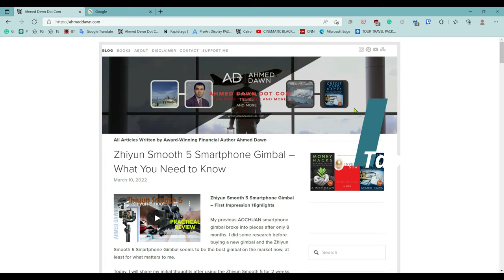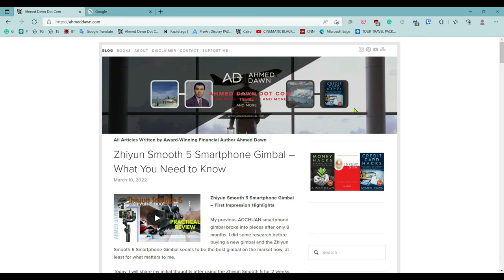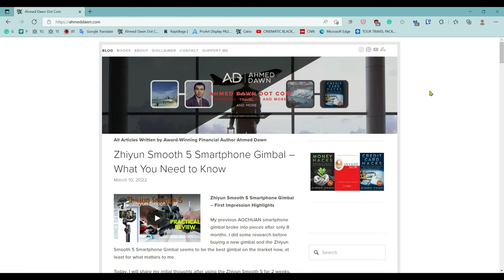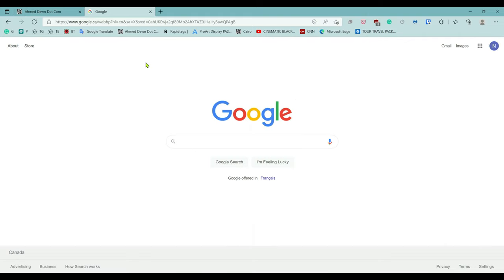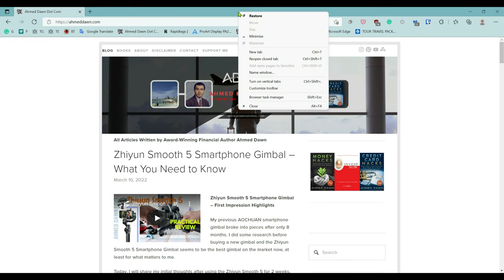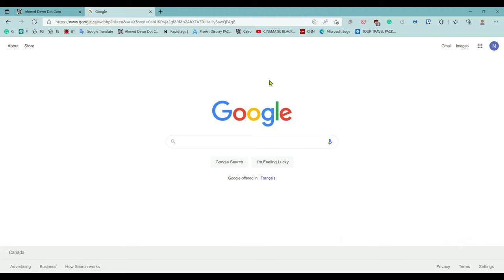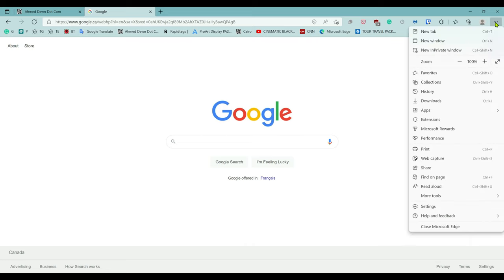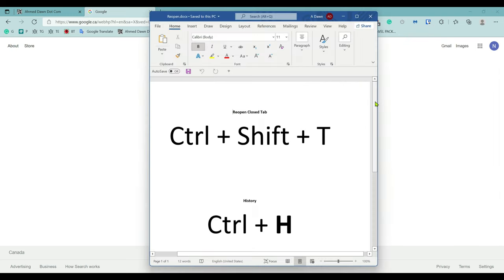How to Reopen a Closed Tab in Edge Browser | How to Restore Edge Tabs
How To Reopen Recently Closed Tabs in Edge | How Do I Undo Closing Edge Tab?

When you accidentally close a Tab, there is no need to panic. In this video, I will show you how you can reopen a tab you just closed or all tabs you closed in the past.

How to Reopen Closed Tab in Edge Browser:

- Right-click on the tab strip
- Click reopen closed tab.
- To view all recently closed tabs - Settings - History - All Closed Tabs

Chapters:
0:00 Intro
0:15 What Is Edge Closed Tab
1:00 How to Reopen a Closed Tab
2:05 How to View All Closed Tabs